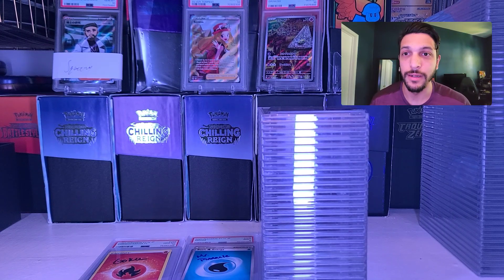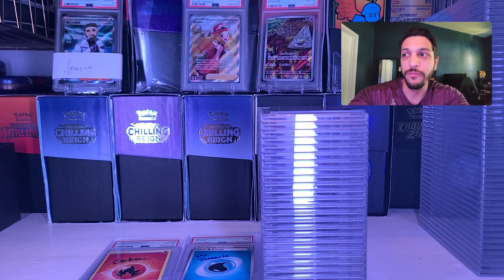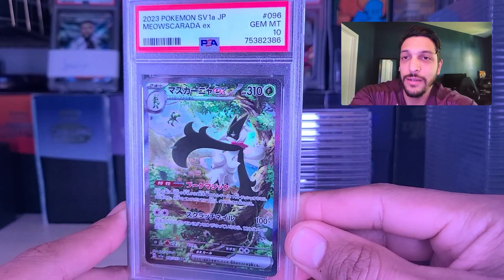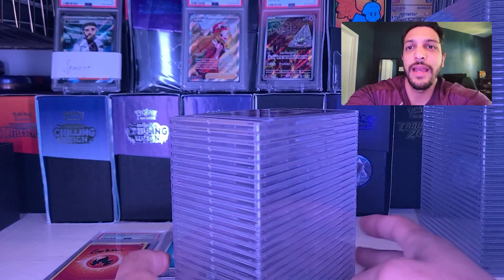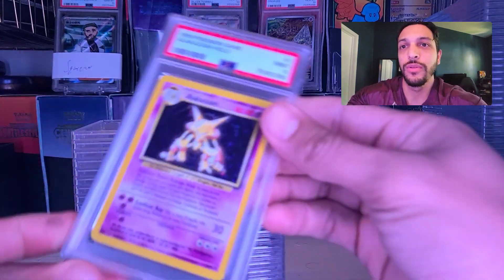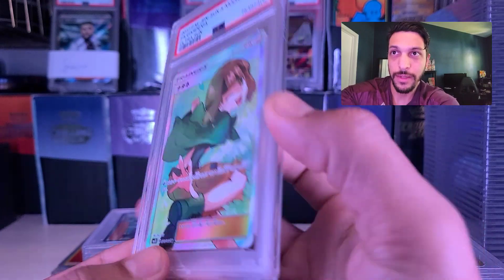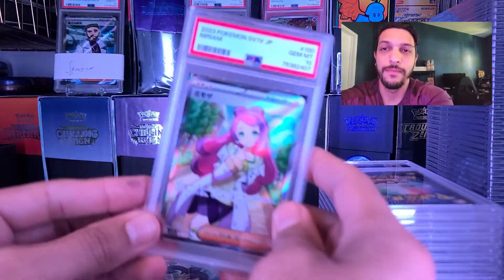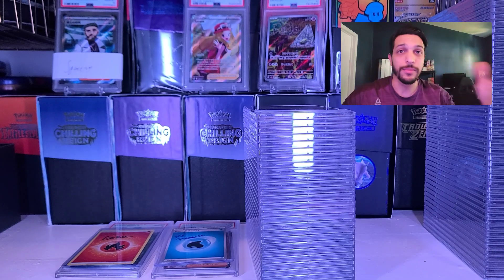You won't believe what PSA did to these cards!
Two part video for our April group sub
Part one is the $19 per card tier
if you like graded cards and need someone to submit for you or if you are interested in and cards you see in this video,  reach out to us in the comments or message us on Instagram ‎@boosterboyscards